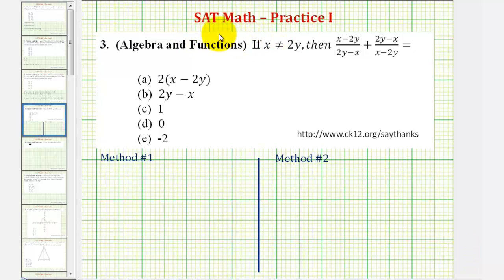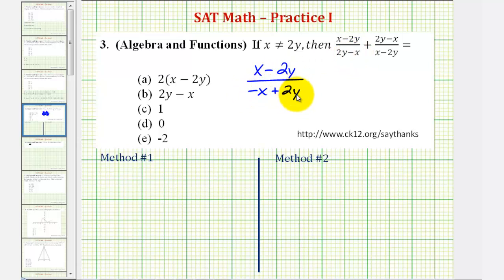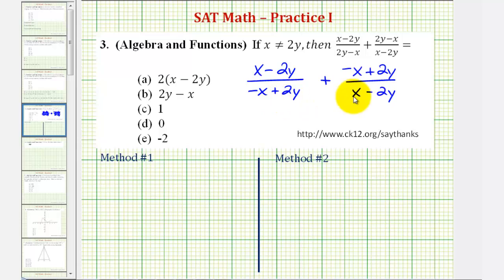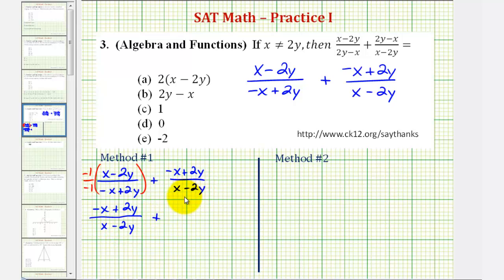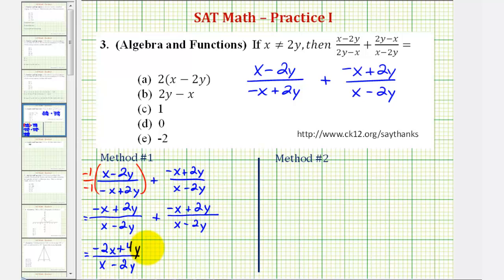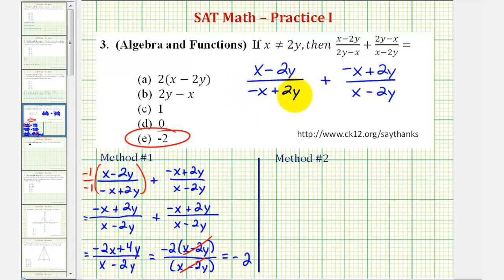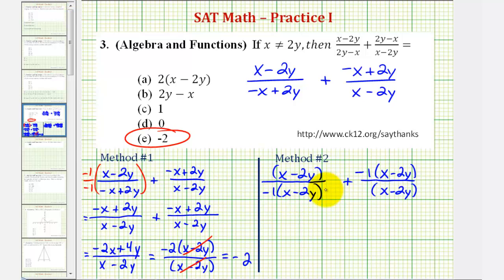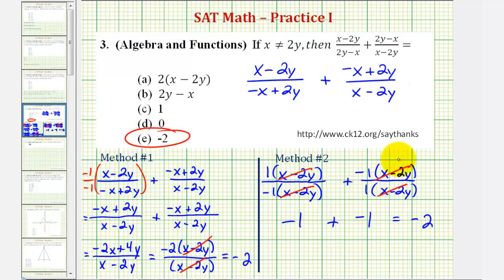SAT Math (Algebra and Functions) - Practice 1.3